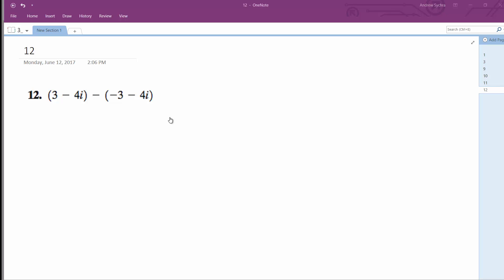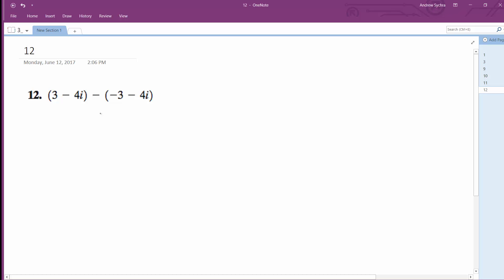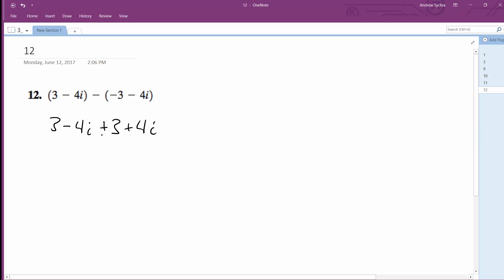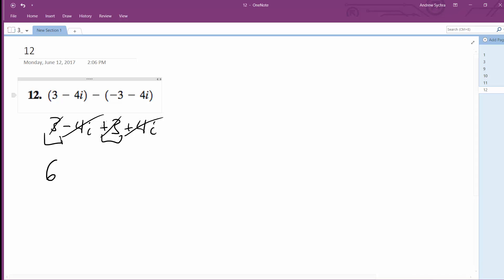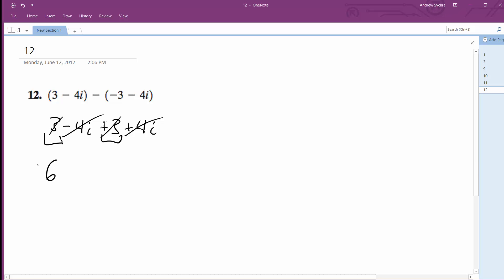(3 - 4i) - (-3 - 4i)